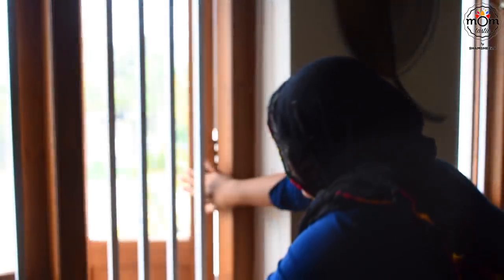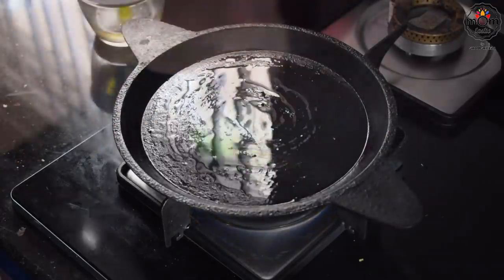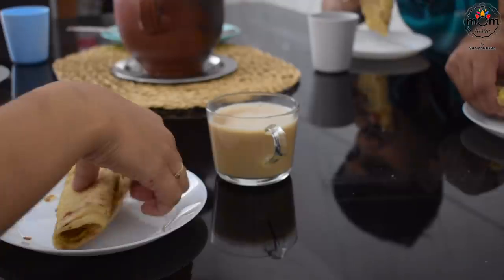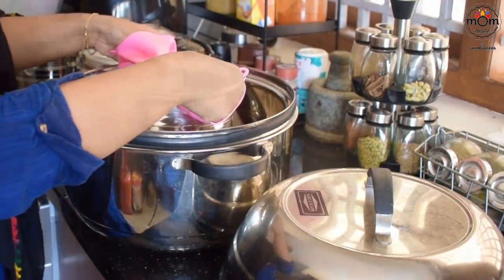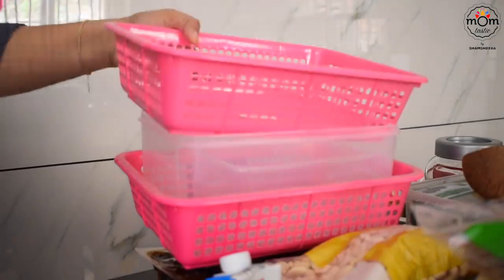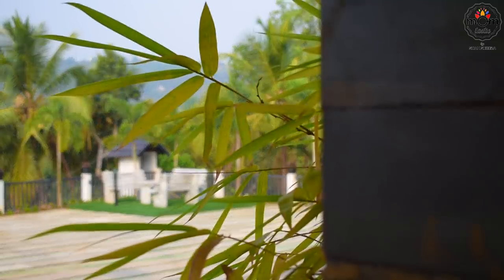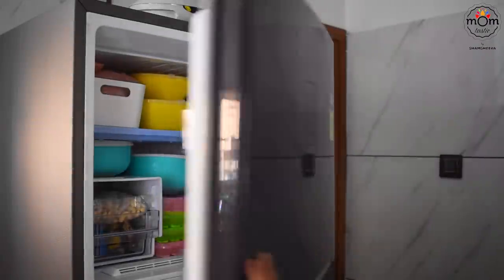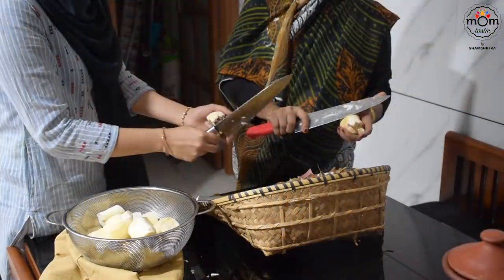Cleaning & Organising my messy Fridge | Dinner at home with family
A clean home is a happy home. Similarly a clean fridge is a happy kitchen. Ramadan is approaching. Hence some re-arrangments for my fridge was very much needed.

Online purchase links :

Fridge mat

Oil dispenser silicon

Dish wash liquid dispenser

ikea storage box

Dish drain black

fridge storage box